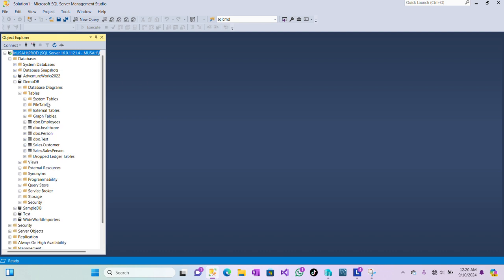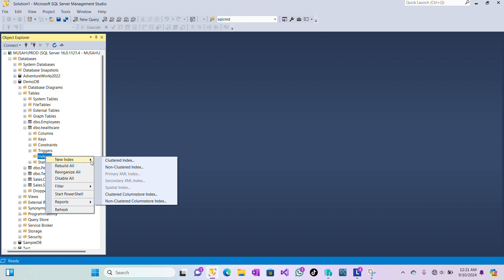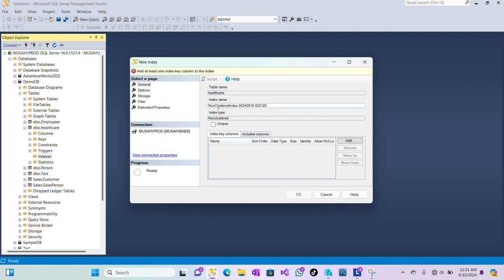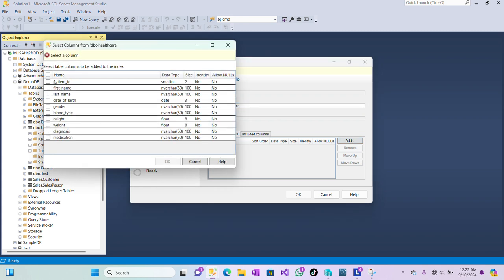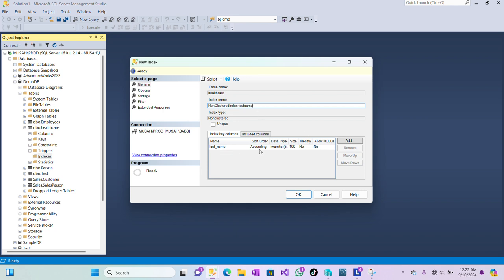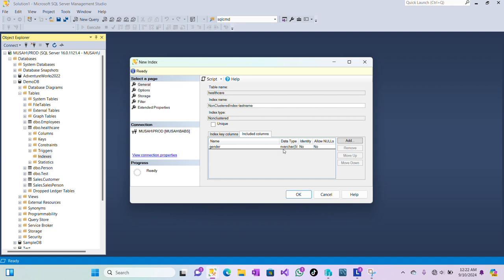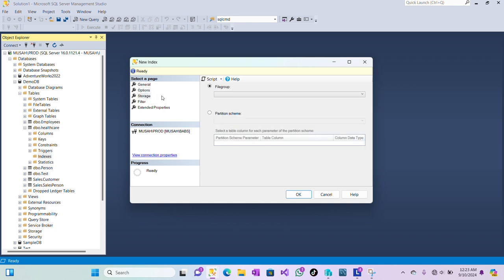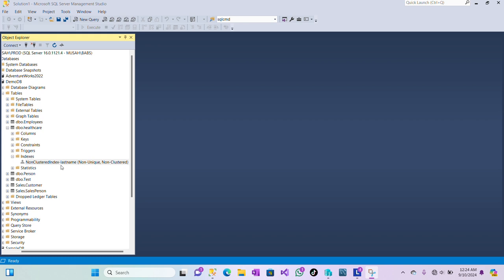Master Non-Clustered Index Creation in SQL Server Using SSMS: Boost Query Performance!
Unlock the full potential of SQL Server by learning how to create a Non-Clustered Index using SQL Server Management Studio (SSMS)! 🚀 In this step-by-step tutorial, I’ll walk you through the process of setting up a Non-Clustered Index to optimize query performance and improve data retrieval speed. Perfect for SQL Server DBAs, developers, and anyone looking to sharpen their database management skills.

🔍 What you’ll learn:

What is a Non-Clustered Index?
The difference between Clustered vs. Non-Clustered Indexes
Step-by-step creation of a Non-Clustered Index using SSMS
Best practices for index optimization